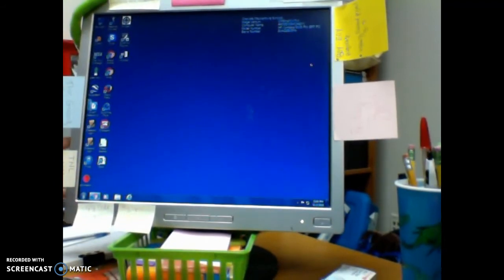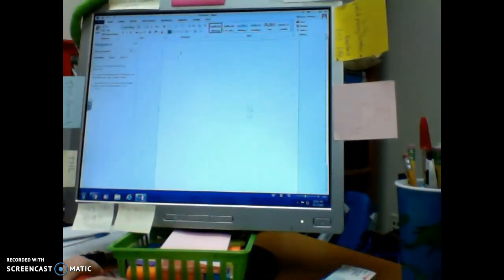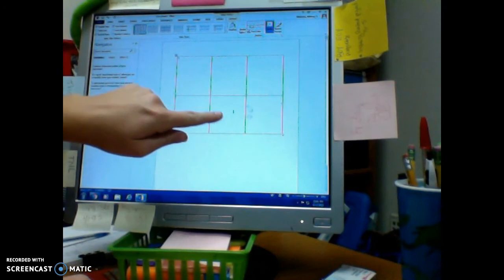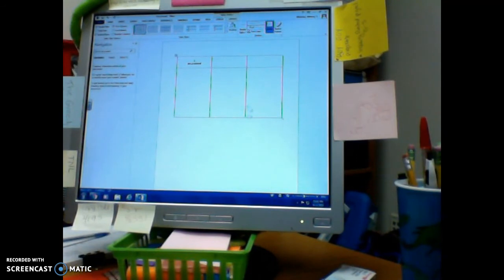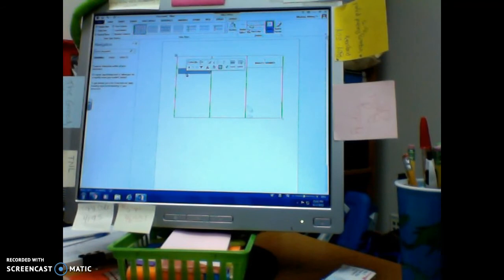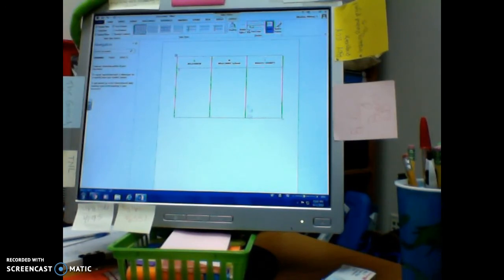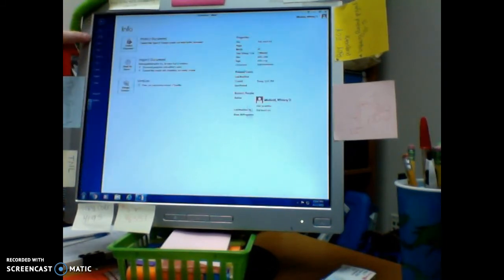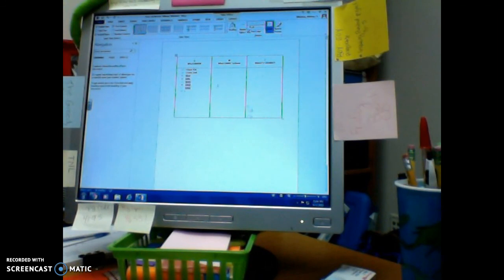Force and Motion Intro